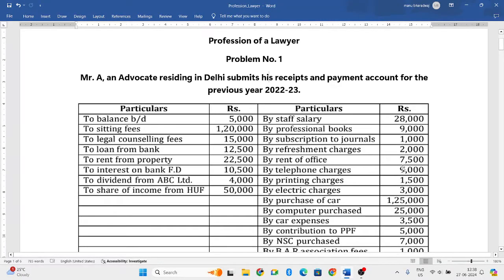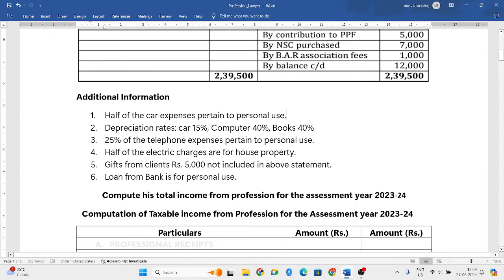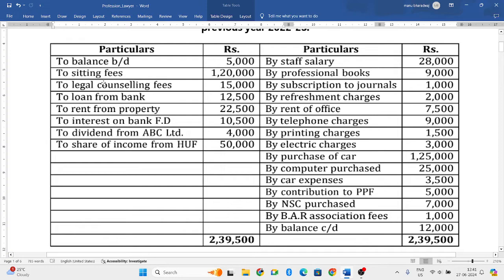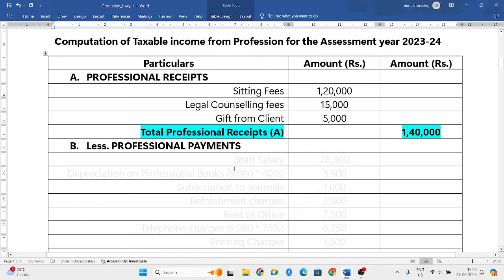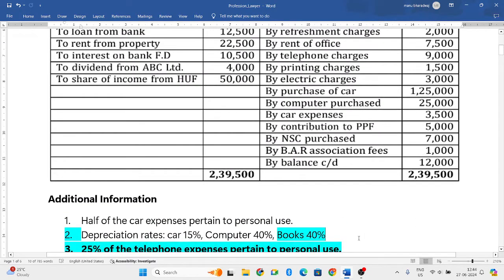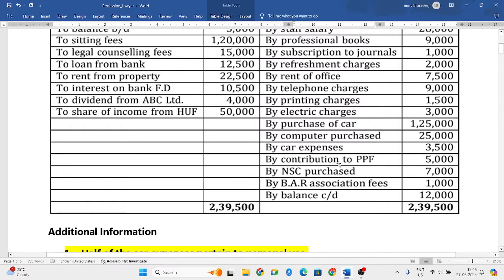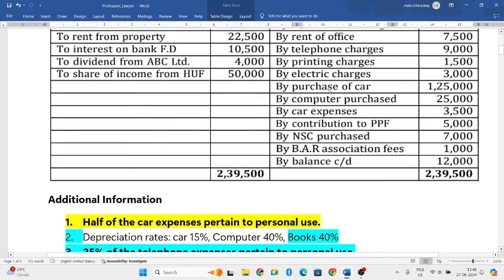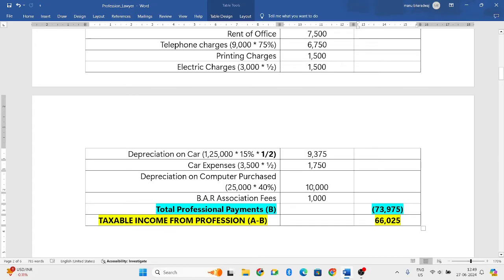Problems on Taxable income from profession of a Lawyer | Part 1| Income Tax 2